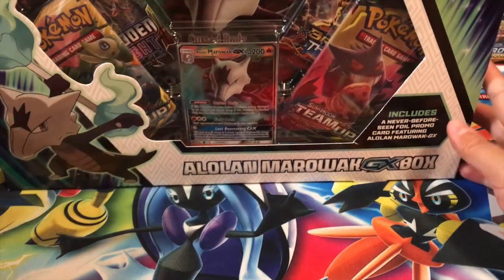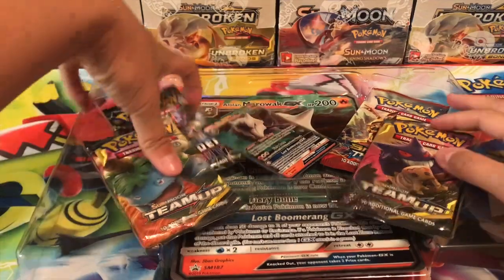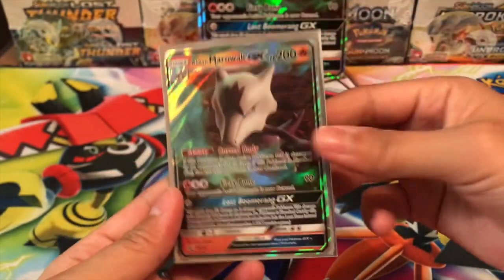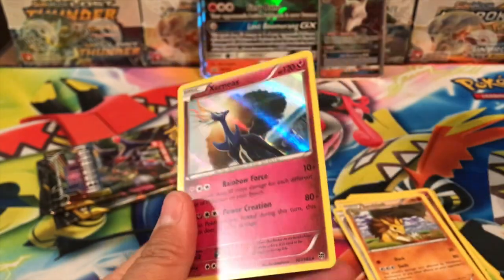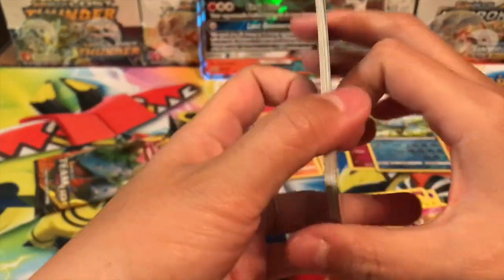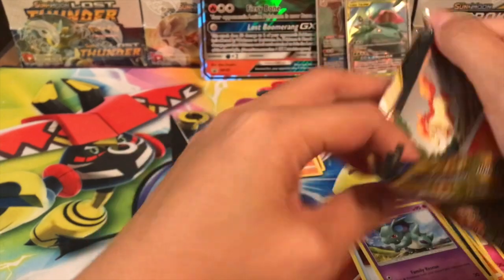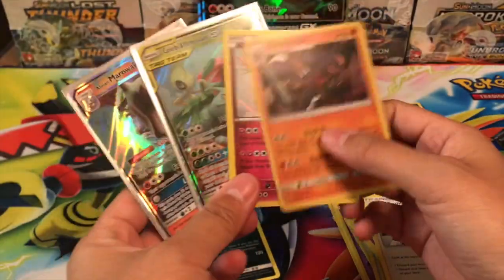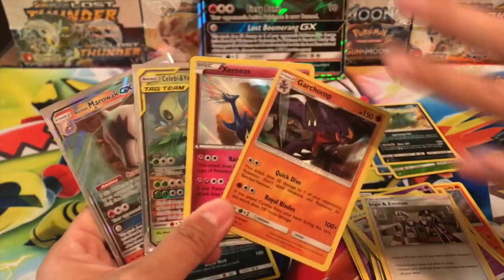ALOLAN MAROWAK GX BOX OPENING!! (AWESOME PULLS!)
HELLO GUYS!
Welcome back! Today we are opening the NEW** Alolan Marowak GX Box Opening!! I love this box! :)

2450 Venture Oaks Way Suite 410